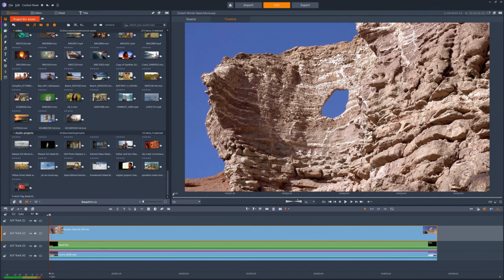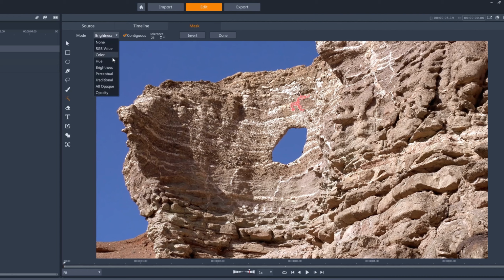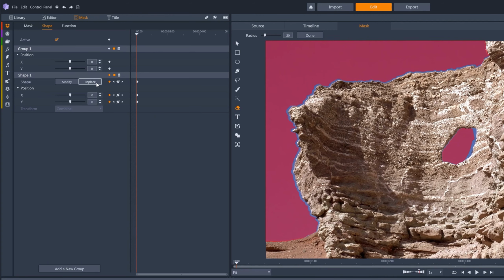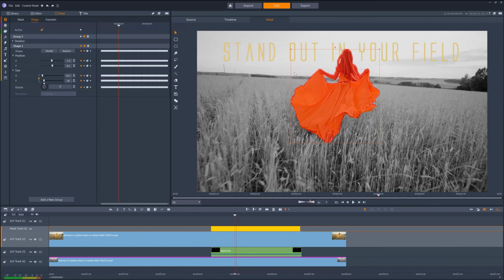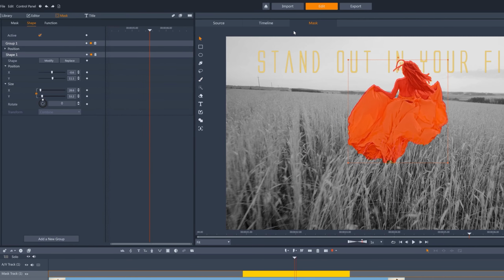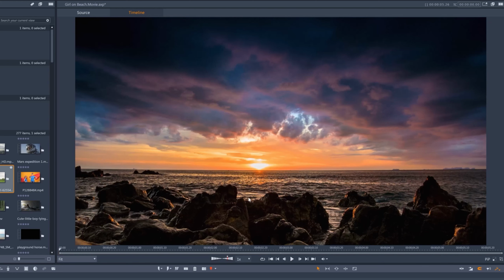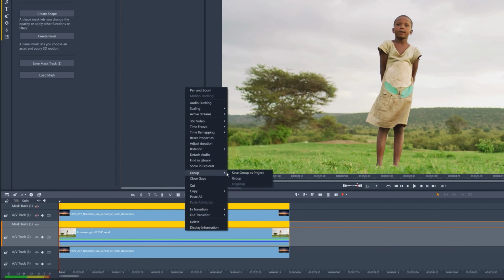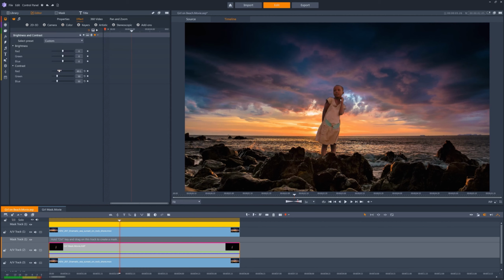Dynamic Video Masking in Pinnacle Studio 24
Dive into the revolutionary power of video masking with Pinnacle Studio 24 Ultimate. Explore limitless new possibilities for video layering, enhancements, and special effects with custom video masks. Dynamic masking controls empower you to target, edit, fade, enhance, and transform sections of any frame, independently! Achieve incredible transformations—from removing distracting objects, to special effects that evolve frame by frame. Pinnacle Studio’s video masking controls deliver the power to take control of your edits like never before.

To learn more about the pro-caliber editing power packed into Pinnacle Studio 24, check out our

Already editing in Pinnacle? You qualify for upgrade pricing!